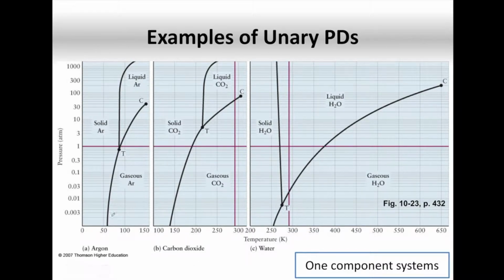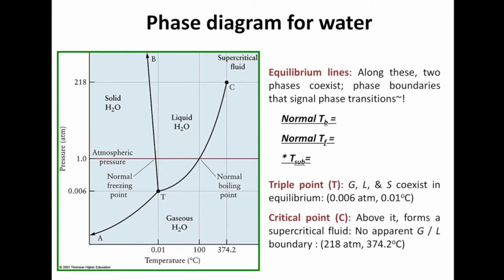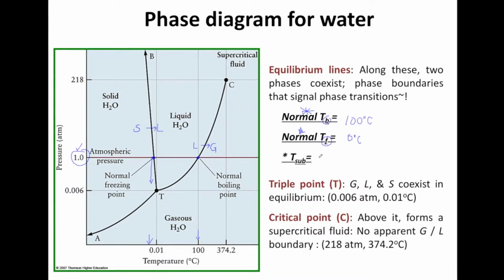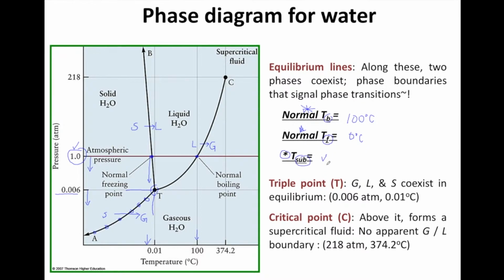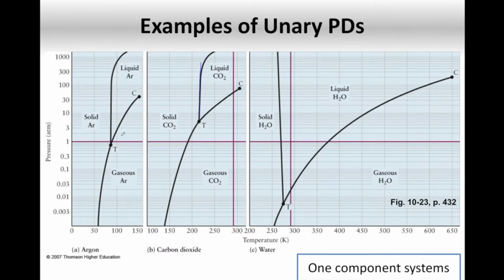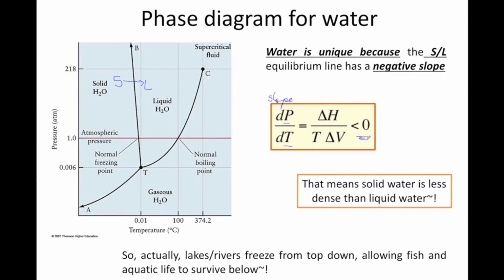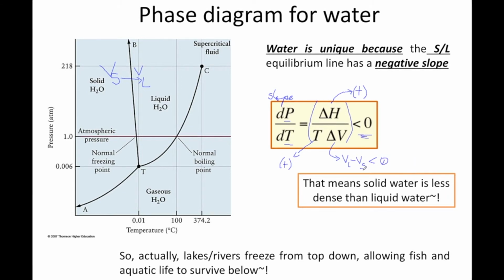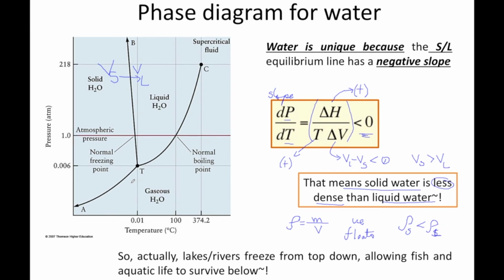Phase Diagrams: Water (mp)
Why does ice float on liquid water? Discussion on Phase Diagrams: H2O example